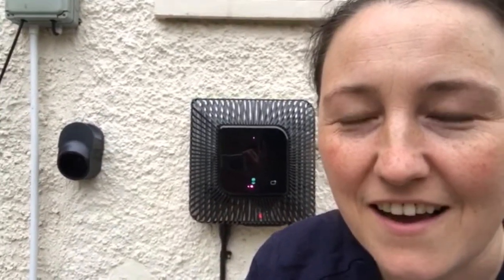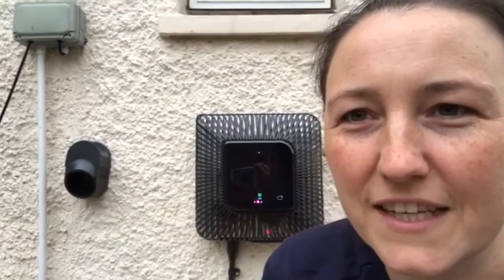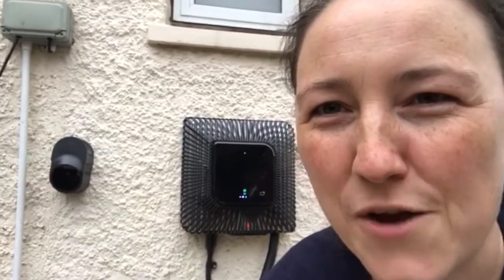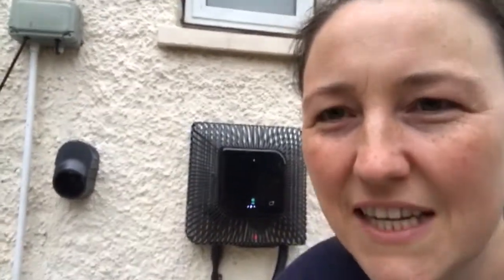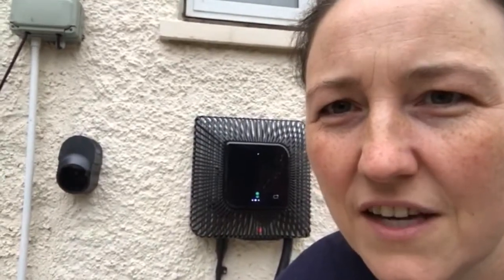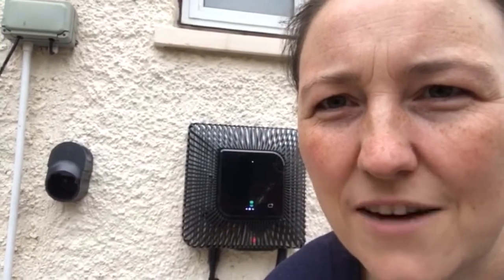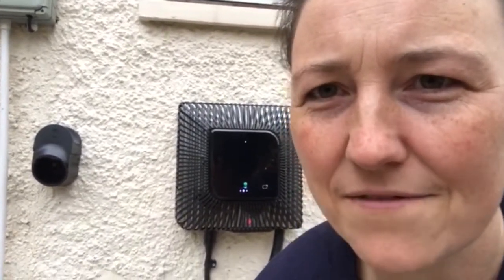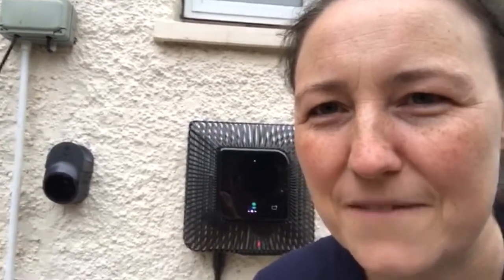Wednesdays are Powerloop, at Claire's house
Claire Miller, our Director of innovation and tech, shows off the brand new Wallbox Quasar. Check it out in the video and when you want to learn more join the workshop. Powerloop is an amazing trail bringing together multiple members to create the energy network of the future.